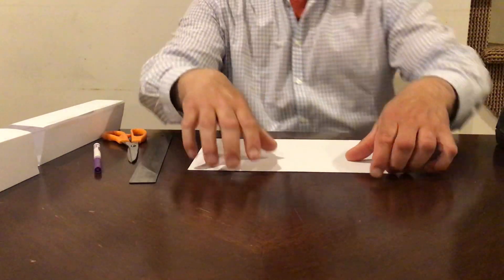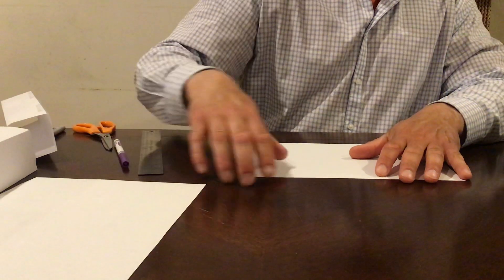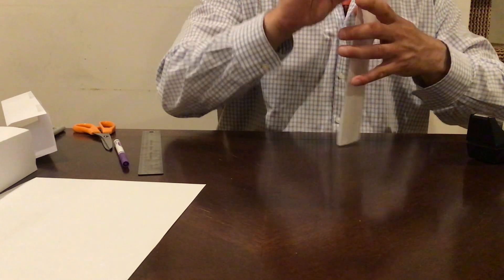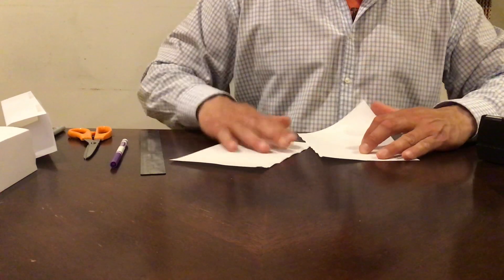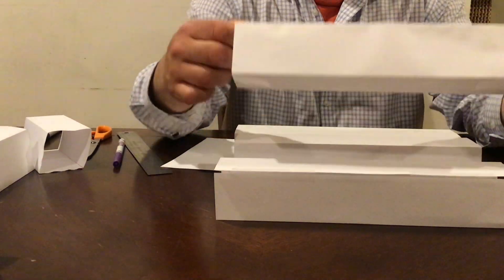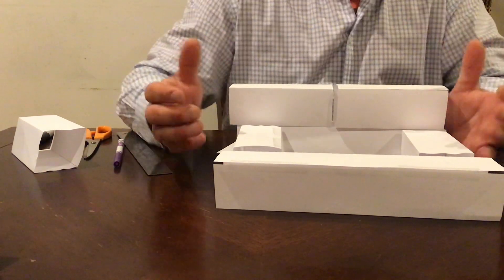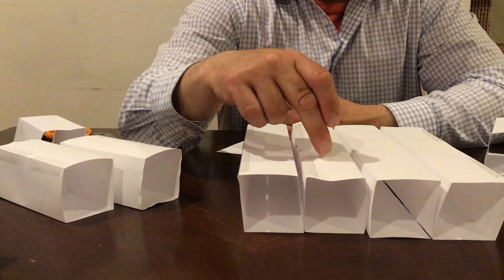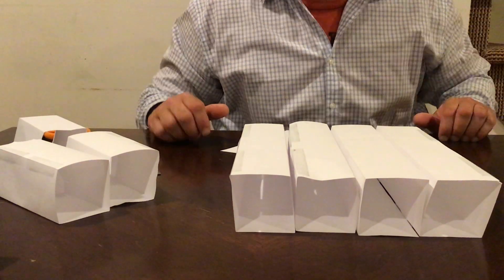shipping container model video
Follow the step by step instructions to make your 20' & 40' shipping container models.